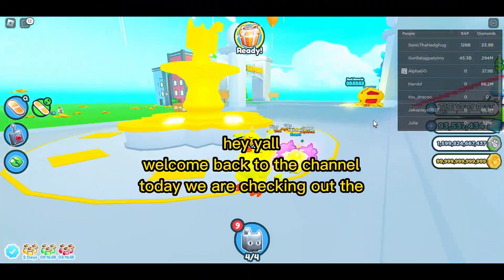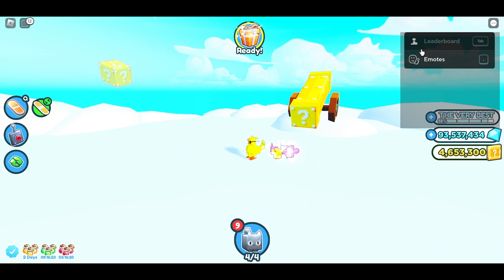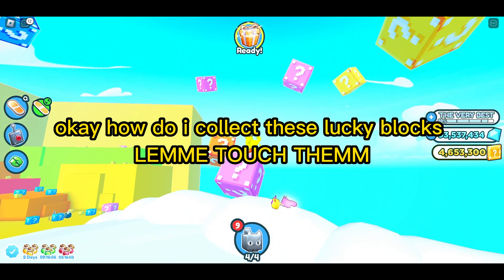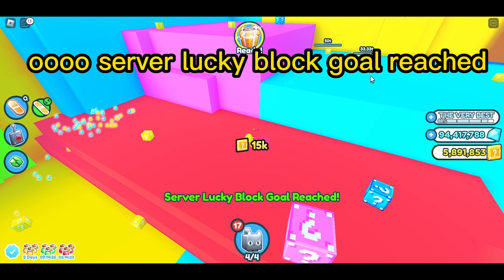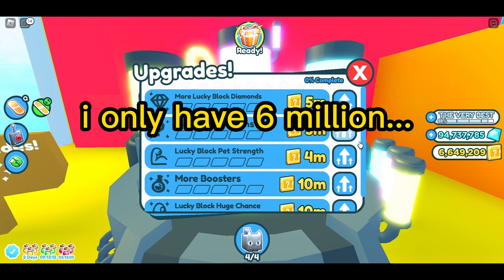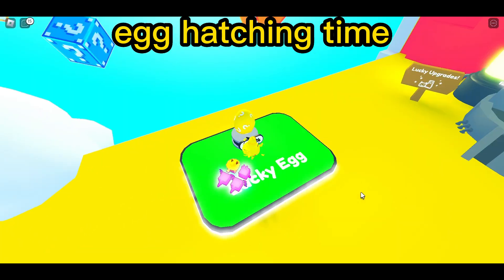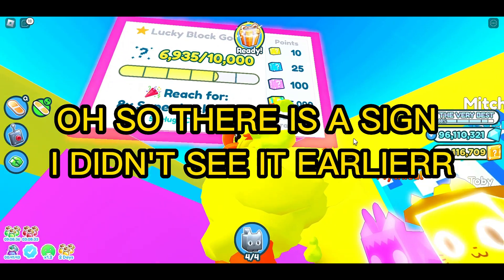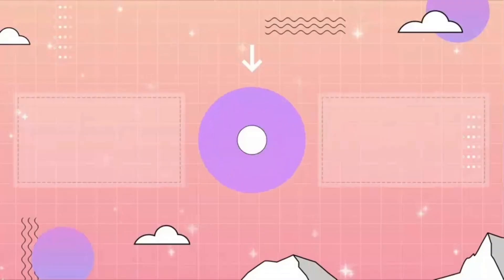Checking out the Lucky Block Update in Pet Sim X!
time to grind